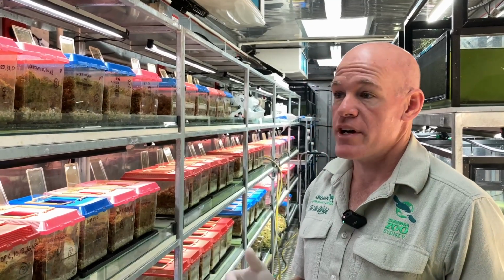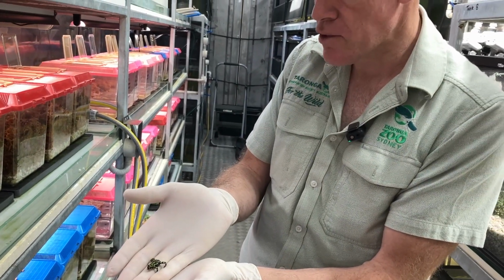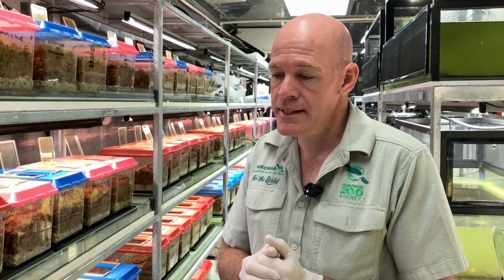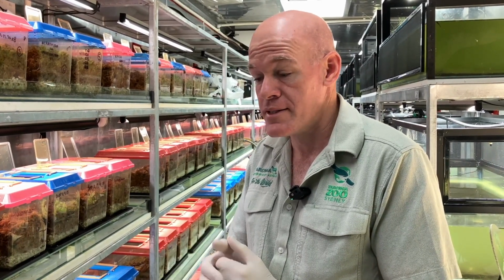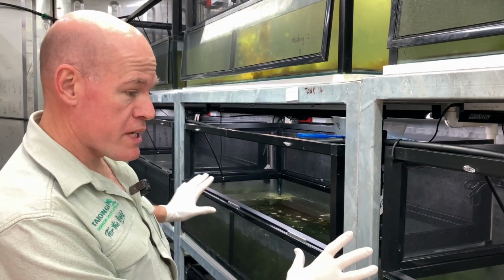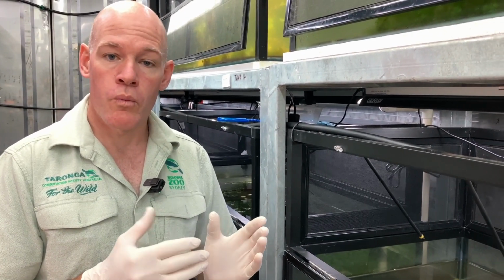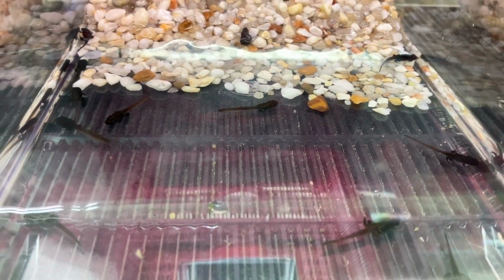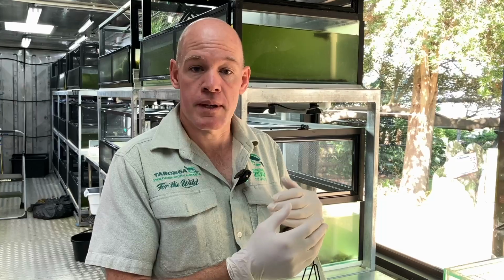Visiting Taronga Zoo's Insurance Colony for the Northern Corroboree Frog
We visited the Taronga Zoo and met Michael McFadden, supervisor of the Herpetofauna division where he oversees the Zoo's collection of reptiles and amphibians, including managing conservation programs for a number of critically endangered species.

Together we toured one of the zoo's insurance colonies for the Northern Corroboree Frog, one of Australia's most critically endangered species.

Corroboree Frogs are Australia’s most iconic amphibian species and amongst the most visually spectacular frogs in the world. The Northern Corroboree Frog is only found within Brindabella and Fiery Ranges in NSW/ACT.

Chytrid fungus is a disease which has impacted on frog populations globally, and has been identified as the primary cause of decline in frogs worldwide. The fungus is spread through water or direct contact with other frogs, attacking their skin and affecting their heart. Other threats include climate change, with the resulting impacts of droughts, flooding and bushfires. The impact of exotic plants and feral animals like pigs and horses.

The Zoo’s breeding program has been so successful that they have released hundreds of frogs and thousands of eggs to increase wild population numbers in Kosciuszko National Park and Brindabella National Park.